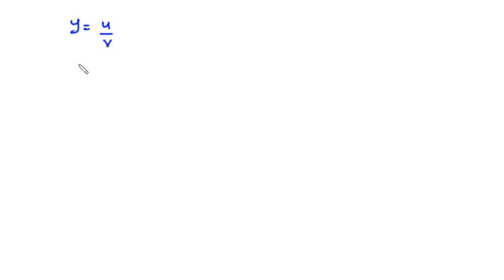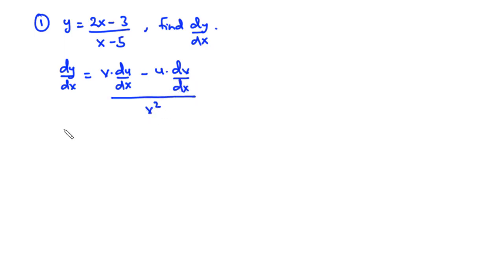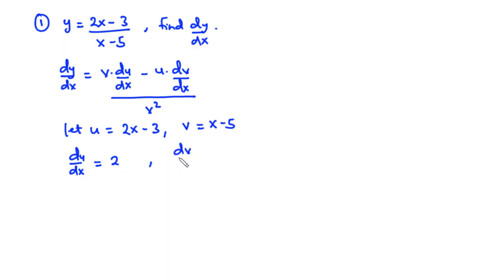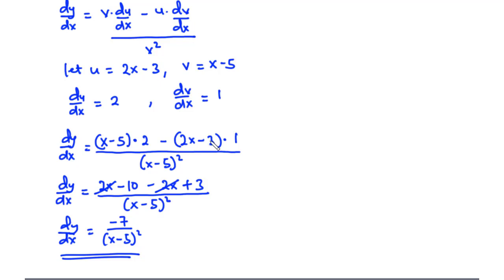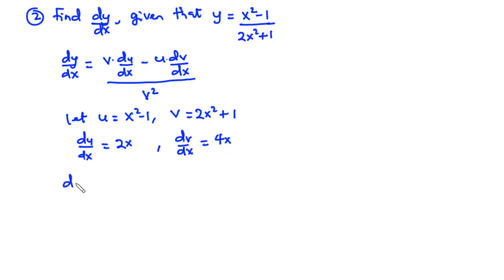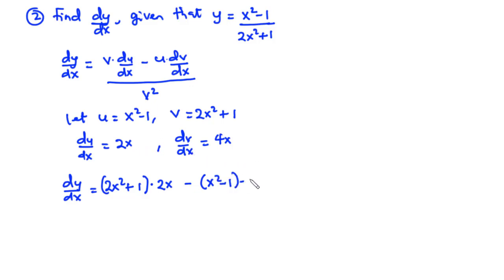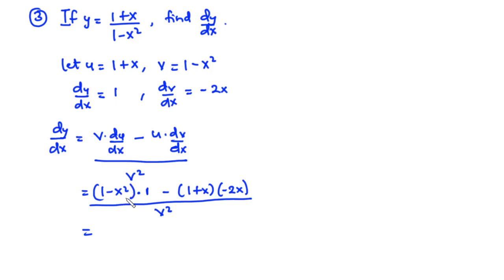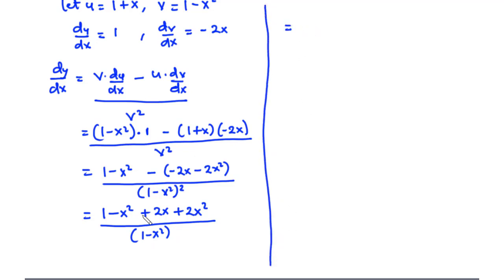How to find the derivative of a function using Quotient Rule | SHS 2 ELECTIVE MATH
​ @SkanCity Academy

Topic: Quotient Rule

SHS 2 ELECTIVE MATH | How to find the derivative of a function using Quotient Rule

In this video we are going to learn how to differentiate a function y = f(x) using the Quotient rule.
According to the quotient rule; given a function y = uv.
dy/dx = (vdu/dx - udv/dx)/v^2